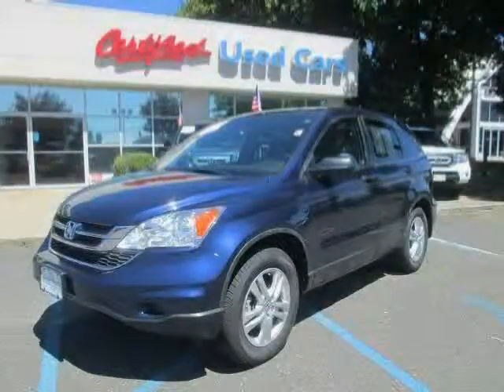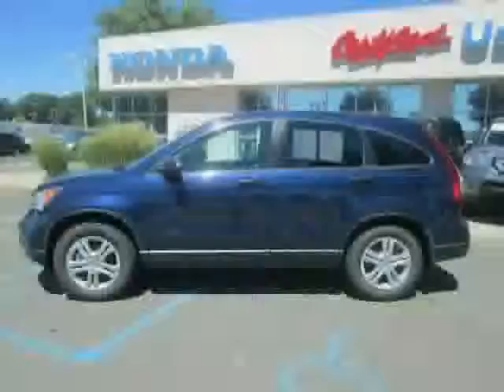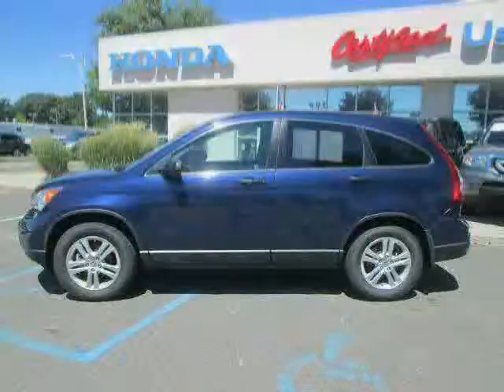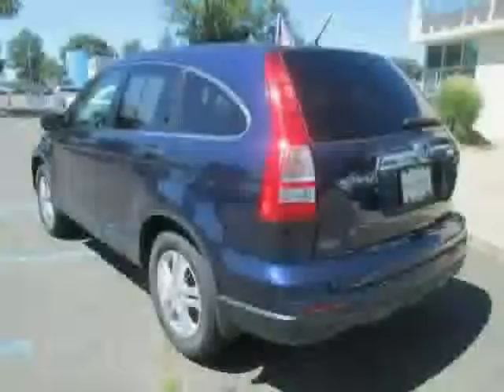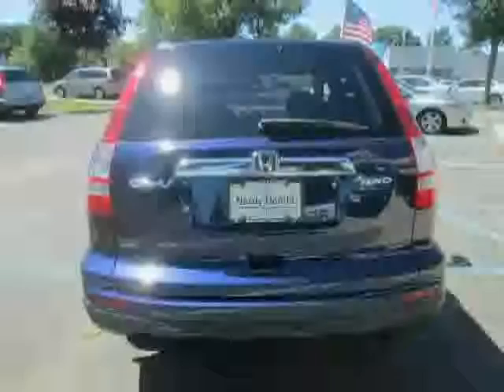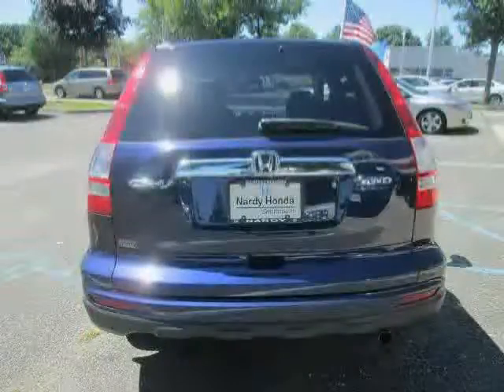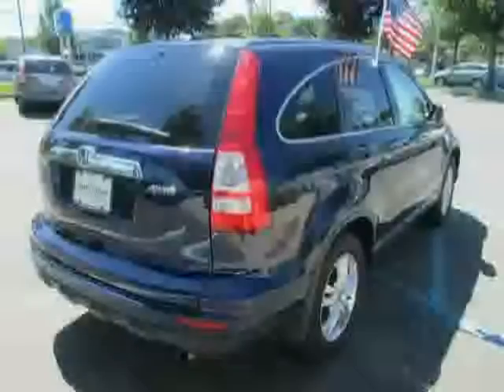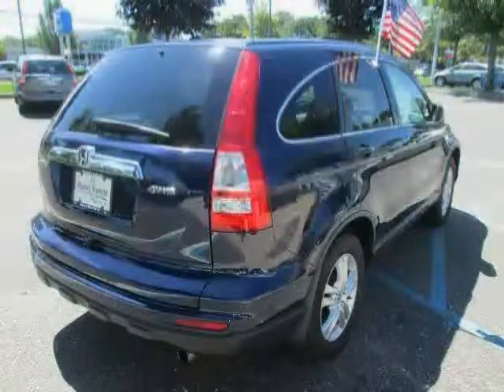used Honda CR-V NY New York 2010 located in Long Island at Nardy Honda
This used Honda CR-V NY 2010 is located in Long Island and is offered by Nardy Honda and can be compared to any used Honda CR-V New York: